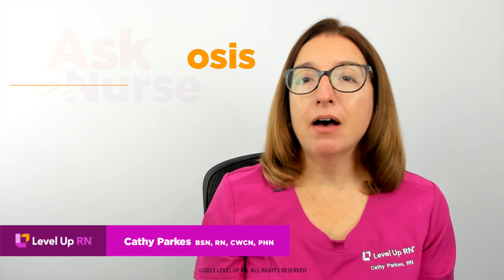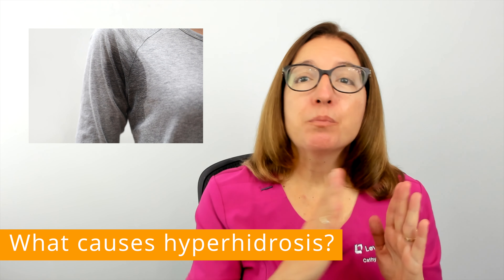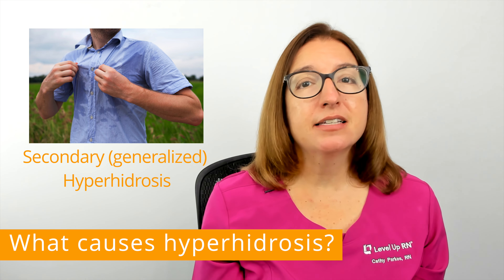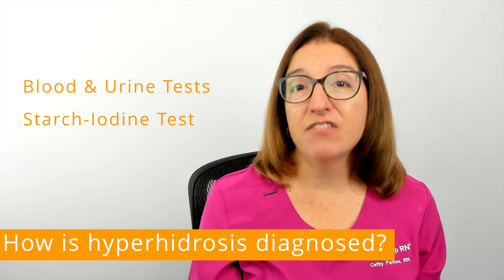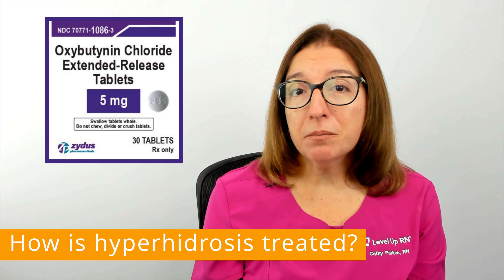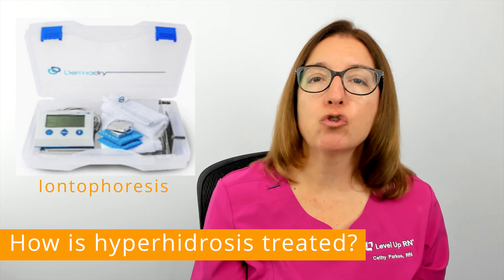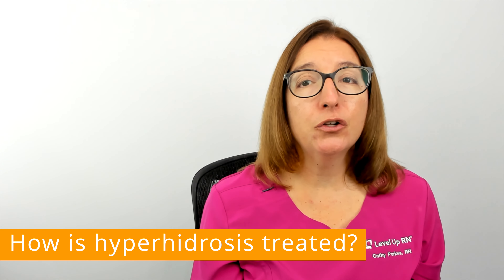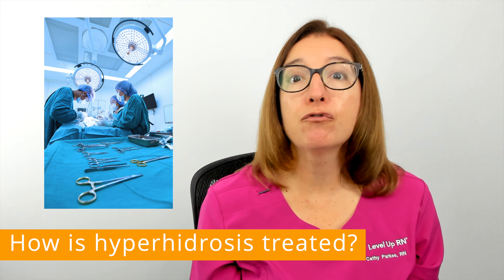Hyperhidrosis (Excessive Sweating) Diagnosis & Treatment - Ask A Nurse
In this episode of Ask A Nurse - Hyperemesis Gravidarum.  Cathy answers your questions about hyperhidrosis, or excessive sweating. She discusses the primary and secondary causes of hyperhidrosis, diagnosis of hyperhydrosis, and treatment options available for excessive sweating.

00:00 Intro
00:15 What is hyperhidrosis?
00:43 What causes hyperhidrosis?
1:38 How is hyperhidrosis diagnosed?
2:05 How is hyperhidrosis treated?